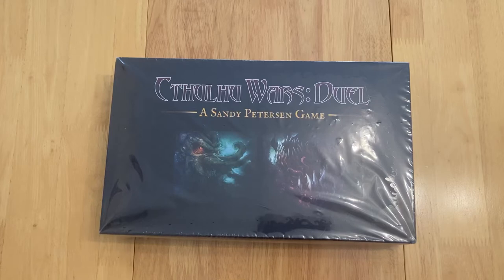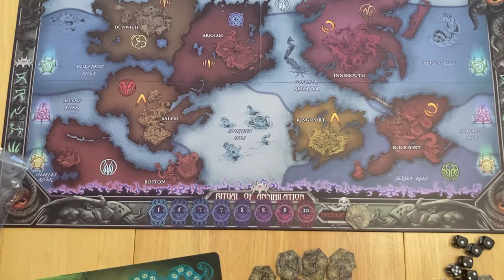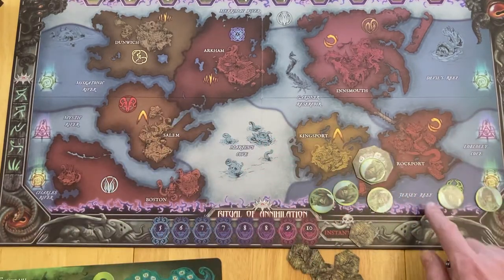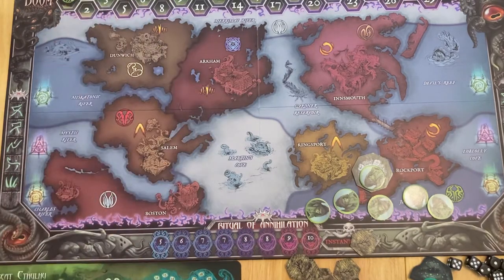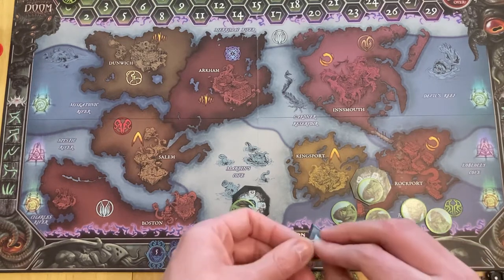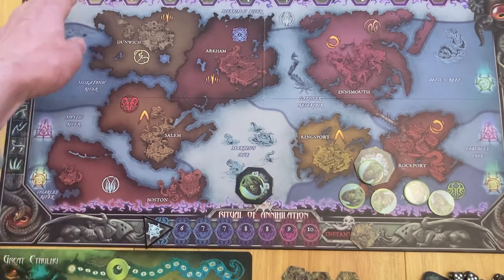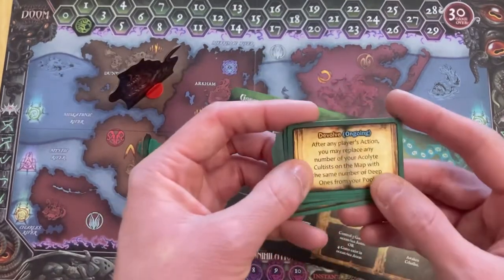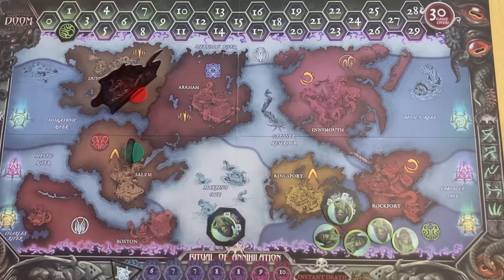Cthulhu Wars: Duel - asymmetrical two player board games how to set-up, play and review Amass Games